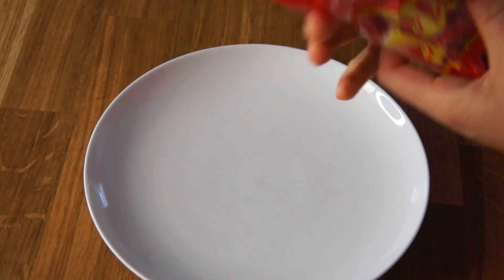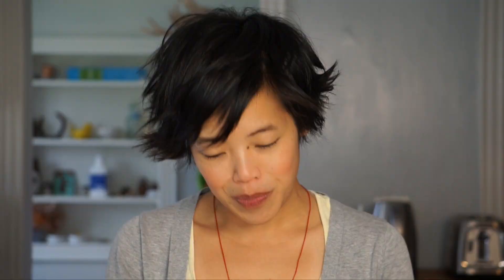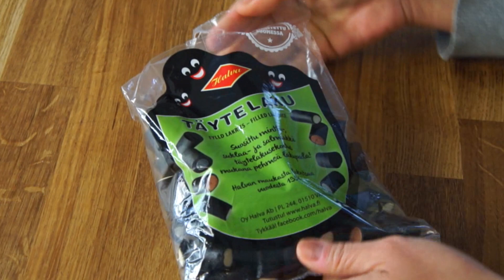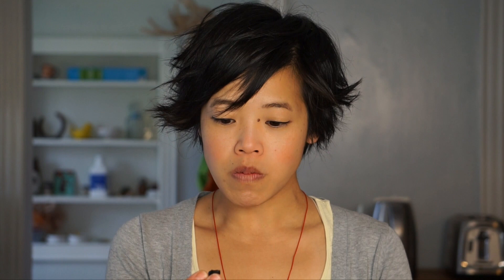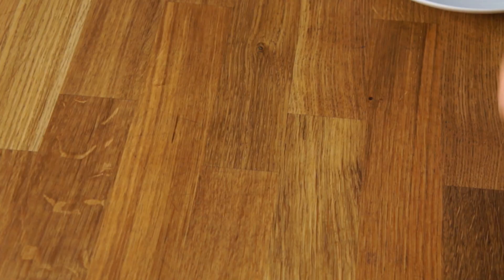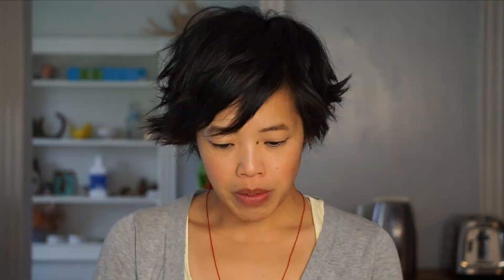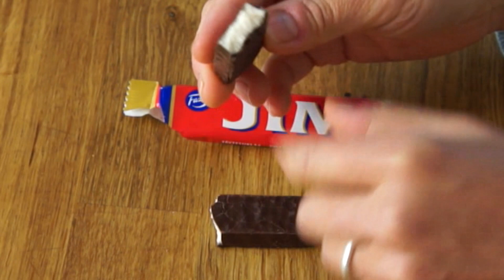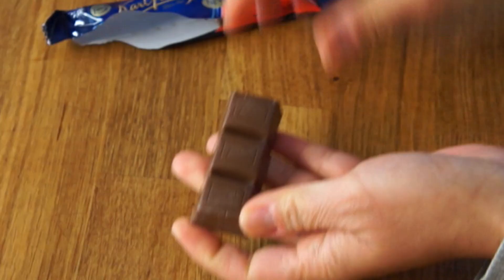Emmy Eats Finland 6 - an American tasting more Finnish treats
Tasting more treats from Finland, including foxy candies and filled licorice (of course!) on this episode of Emmy Eats Finland 6 on Emmymade in Japan.

This is not a sponsored video. Just trying some Finniah treats! 😁

Pihlaya
Fazer Pure Dark Mint Chocolate
Täytelaku
Fazer salted popcorn chocolate
Iso Stor Pätkis
Jim
Da Capo
Fazer Chilli Crisp

If you're reading this, you're swell.  Comment "I've always liked rodents." below. :)